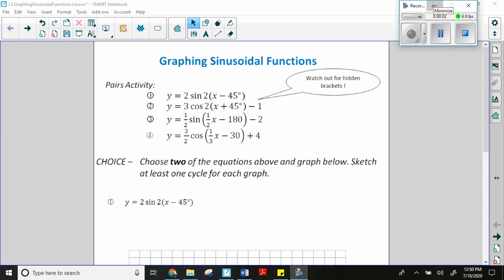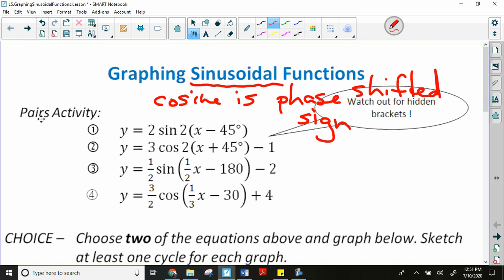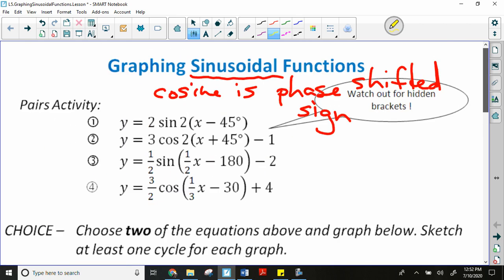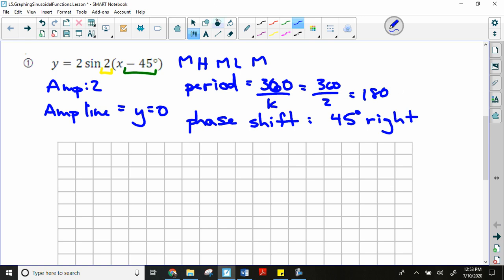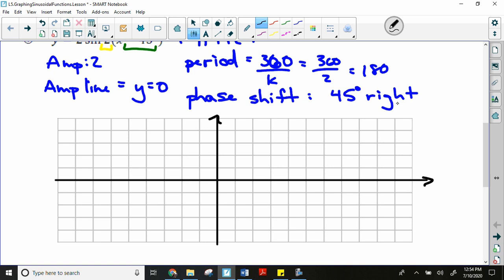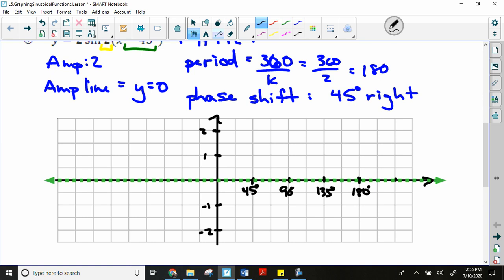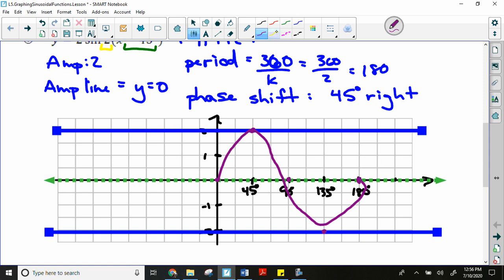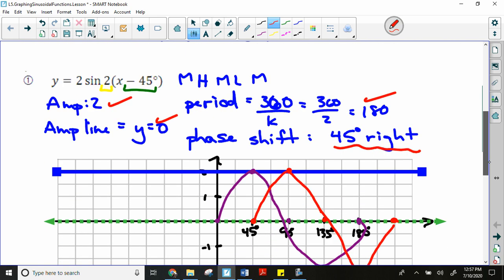Graphing Sinusoidal Functions - Part 1